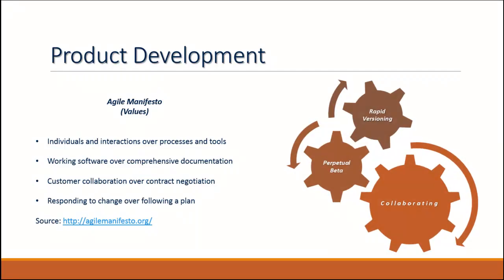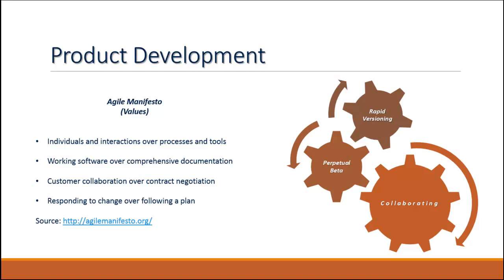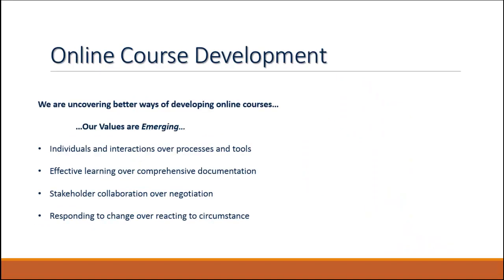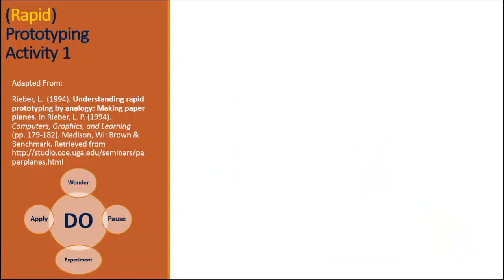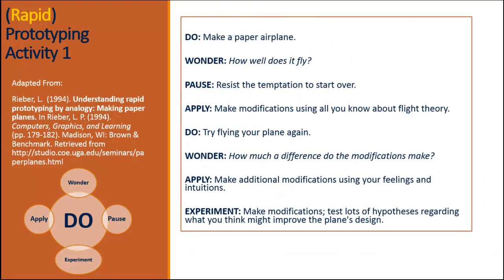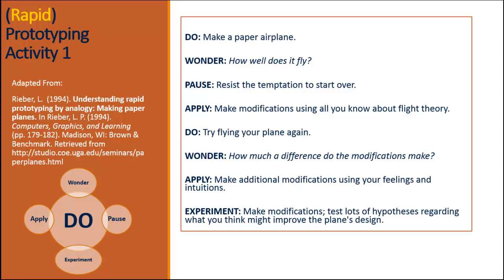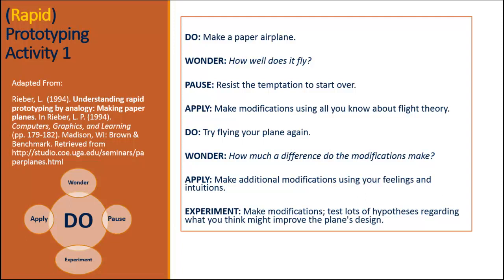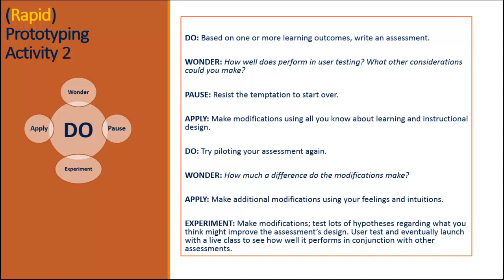Why (Rapid) Prototyping?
A brief activity-based tutorial on why prototyping works well for current online course designs.

[[Created with PowerPoint and Camtasia Studio]]